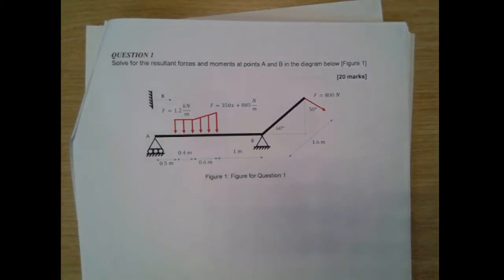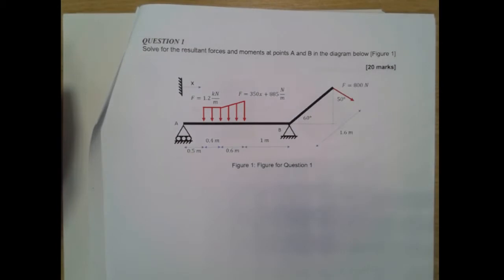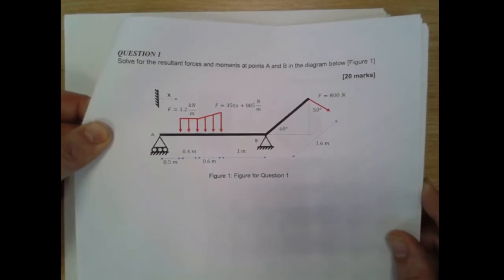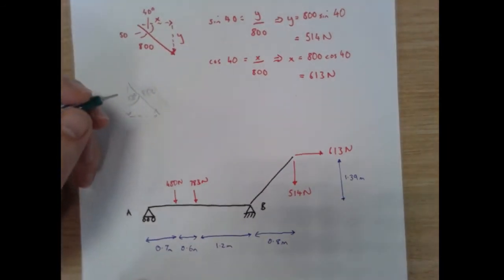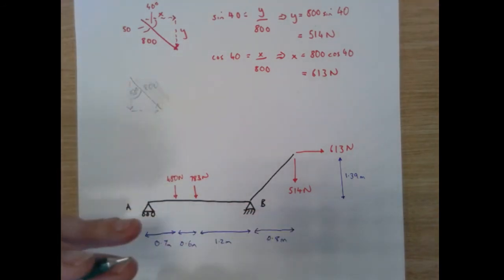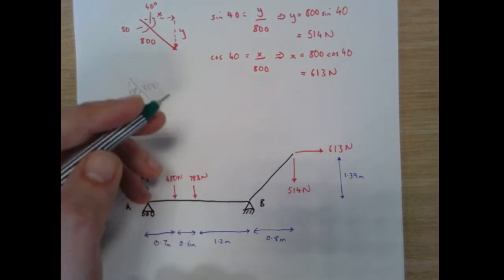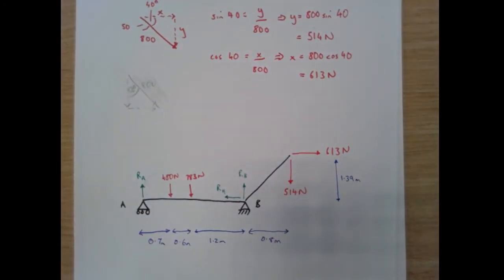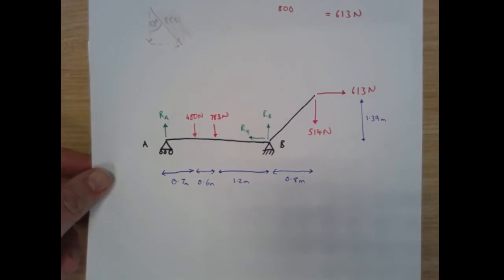Solid Mechanics and Materials, January 2021, Exam Q1 (distributed and point loads, reaction forces)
This is question 1 from the LSBU Solid Mechanics and Materials exam from January 2021, and covers discussions of how you can analyse a given load configuration and geometry to find reaction forces at supports.